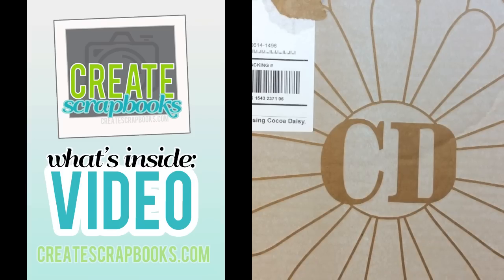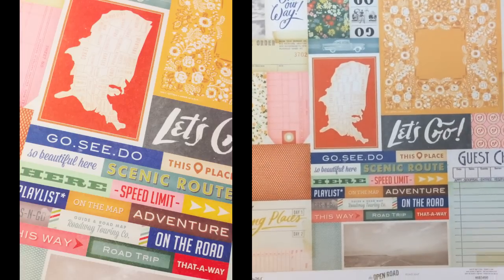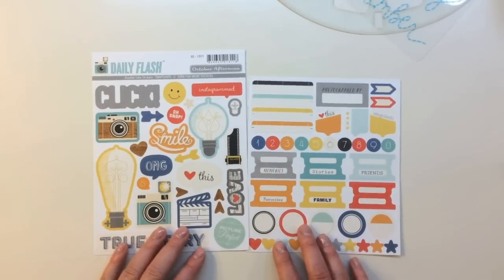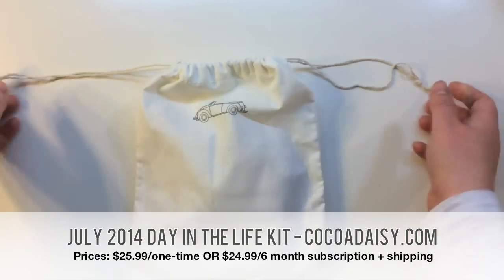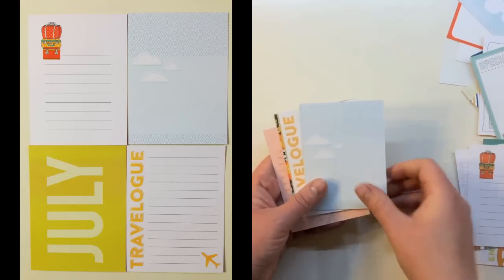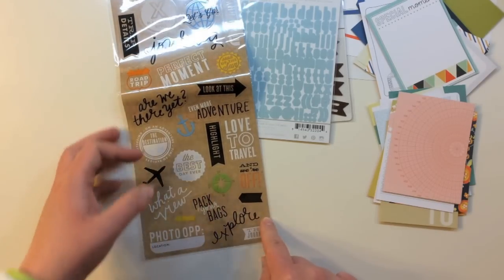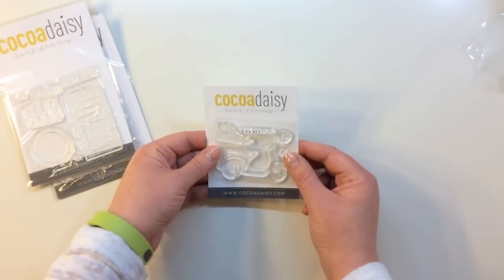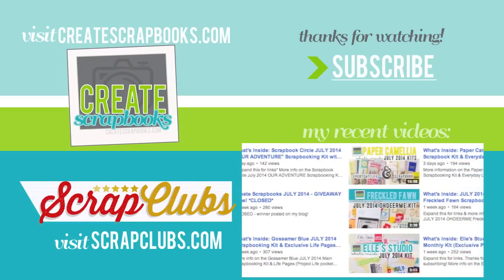What's Inside: Cocoa Daisy VIEWFINDER & DAY IN THE LIFE (JULY 2014) Kits with STAMPS + Exclusives!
More info on the Cocoa Daisy "VIEWFINDER" Scrapbook Kit & "DAY IN THE LIFE" July 2014 Pocket Style Kit and STAMP subscription can be found

RELATED VIDEOS & LINKS:

The Cocoa Daisy "VIEWFINDER" Scrapbook Kit & "DAY IN THE LIFE" July 2014 Pocket Style (Project Life) Kit and STAMP subscription information and complete scrapbooking kits (as shown in this video) can be purchased separately for a limited time

Write me:
Terri Bradford